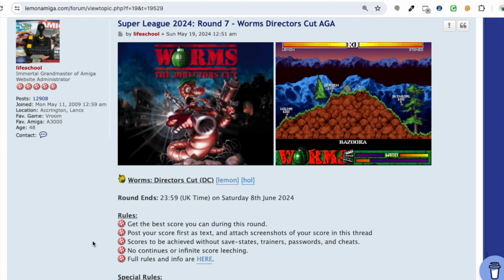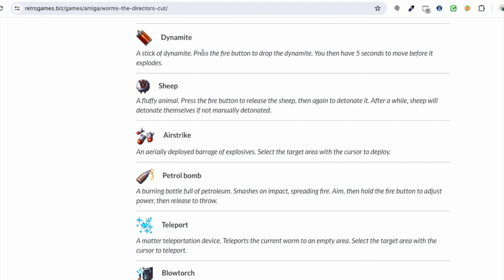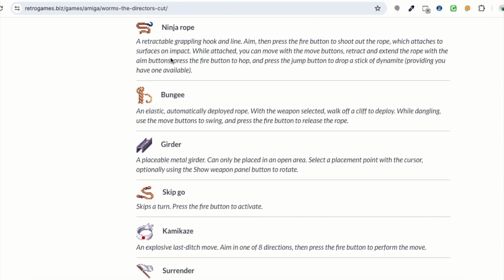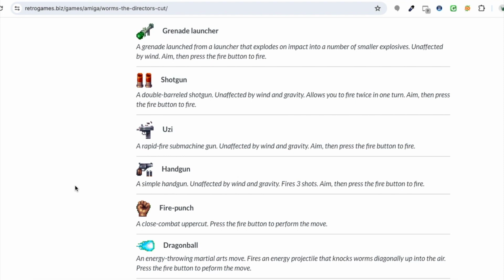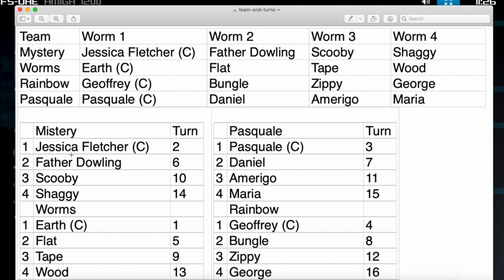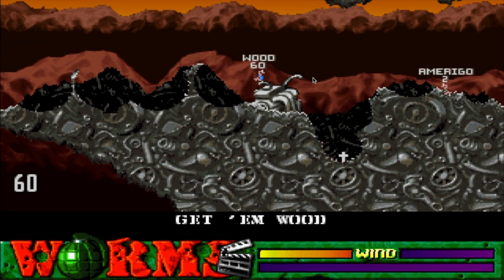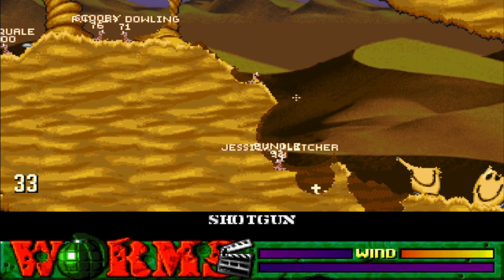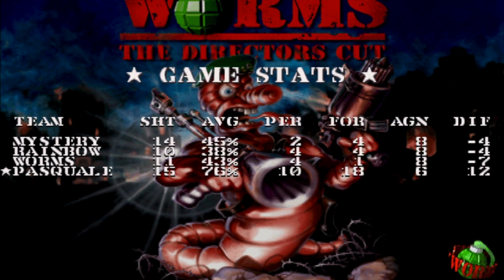Amiga gameplay - Worms DC - Manual, tips, tricks: girder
Built by Team 17 in 1997 for the Commodore Amiga. This game survived till today with all its sequels!

00:00 Intro
01:37 Manual: Bazooka
04:52 Manual Grenade
07:42 Manual Dynamite
11:32 Manual Shotgun
13:42 Ninja Rope, Blowtorch and Girder.
24:08 Fire punch and Dragon ball.
26:30 Watch out for mines!
28:01 Team presentation, turns and tricks!
32:20 Real match (18 kills in 2 rounds)
56:30 Final score: 139,276

Did you already know all these tricks? What do you think about this game?

Look at the Transcript to read what I say during the game play.